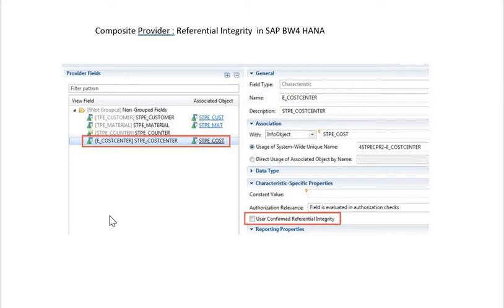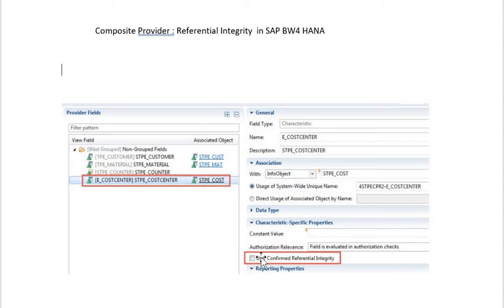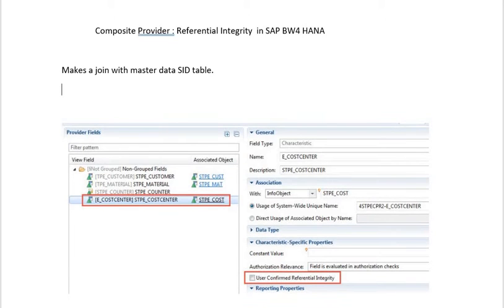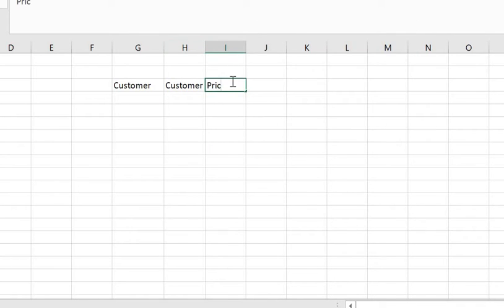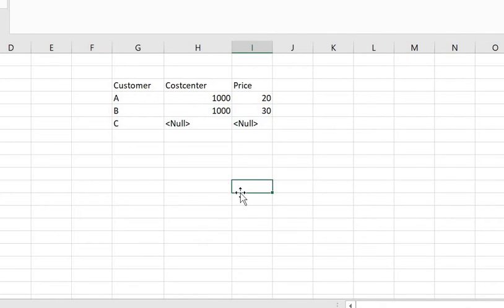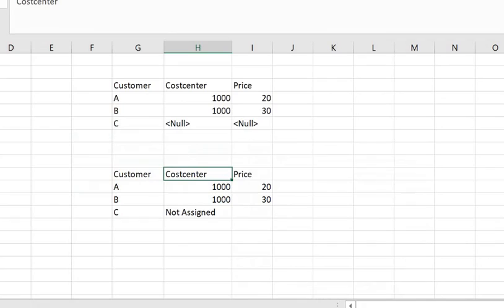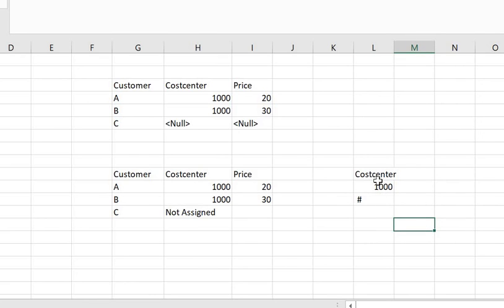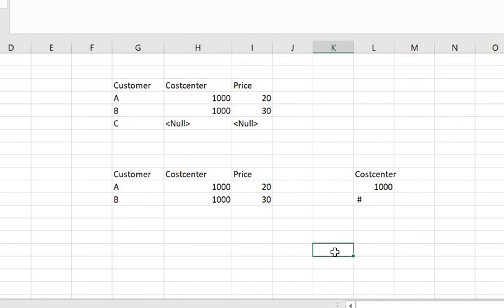Referential Integrity in Composite Provider | The use of Referential Integrity in SAP HANA Modeling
The referential integrity allows the Composite Provider to do a join with the master data SID table.

Referential integrity allows the Composite Provider allows to avoid null values.

                                Watch Tutorial -